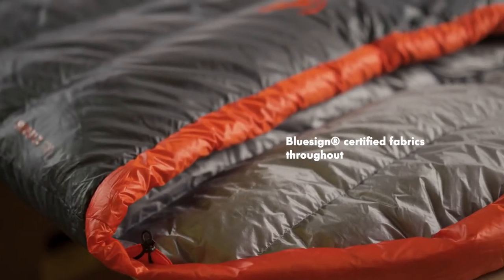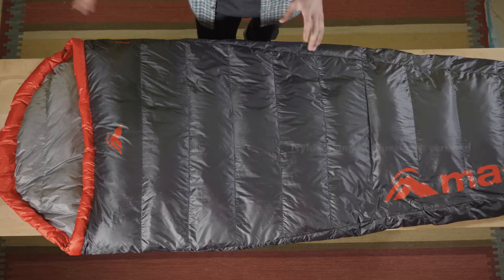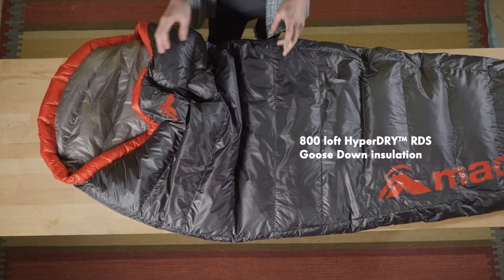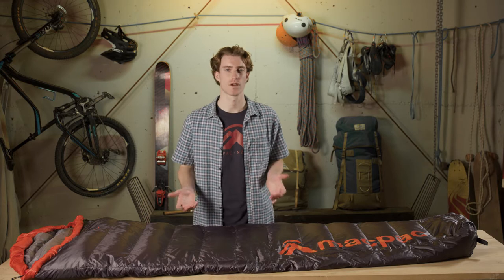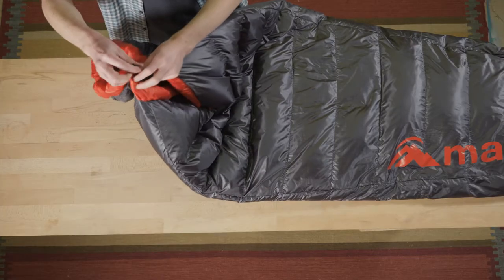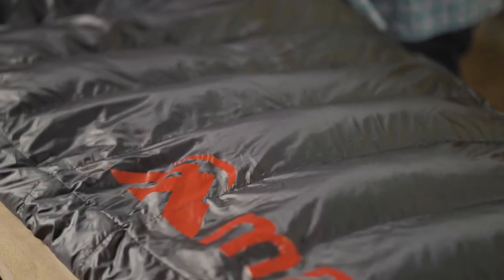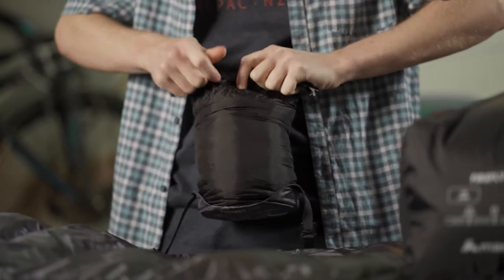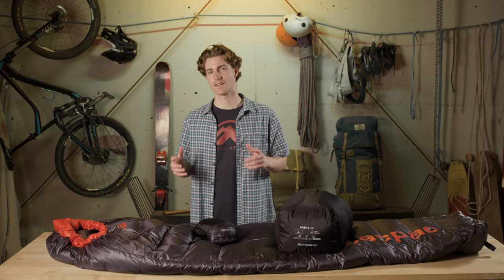Macpac Firefly — zipperless, lightweight sleeping bag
Designed with thru-hikers, bike packers, and weight-conscious adventurers in mind, the Firefly is a zipperless sleeping and incredibly effective for its size. Its Pertex® Quantum outer is made using their Y Fuse technology to increase durability and performance, and its lining is bluesign® certified.